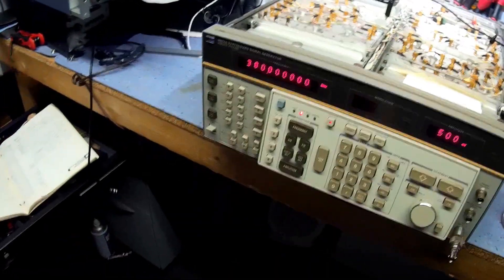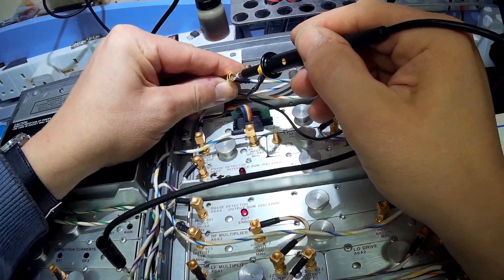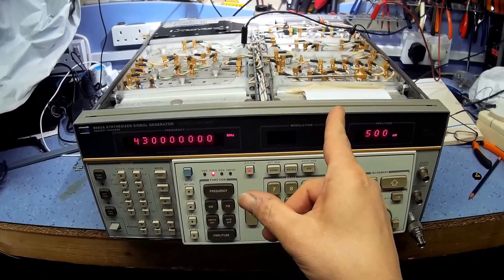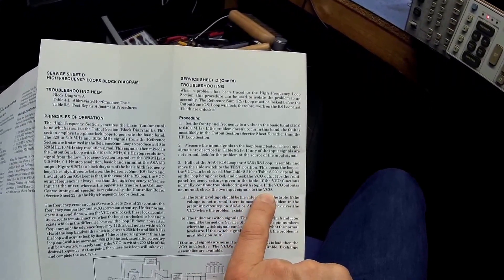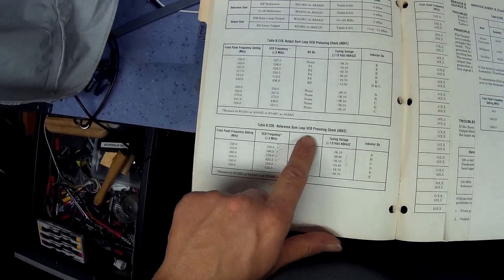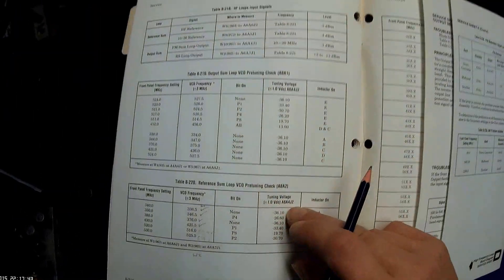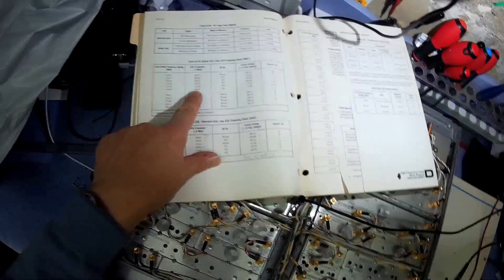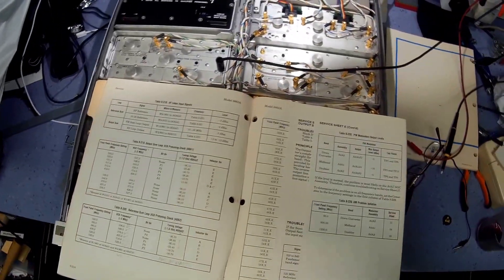Hp 8662a fault 1 loop error due to missing reference frequencies.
HP Throws in the towel after running over night. Two of the reference loops are out of capture range.
The investigation begins.